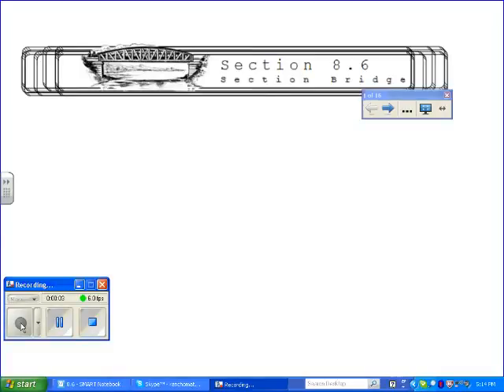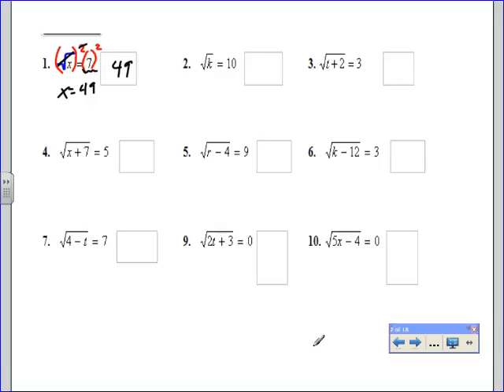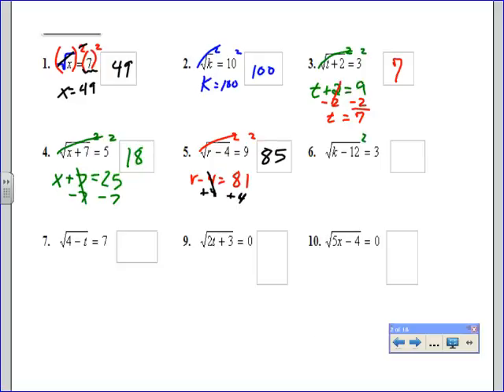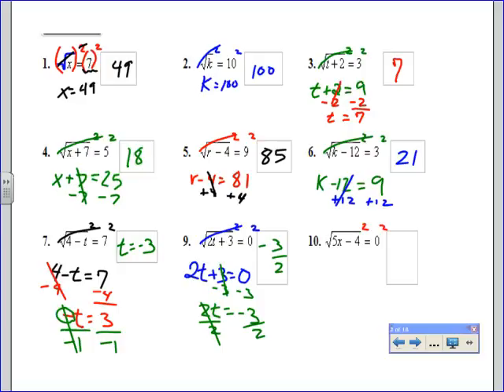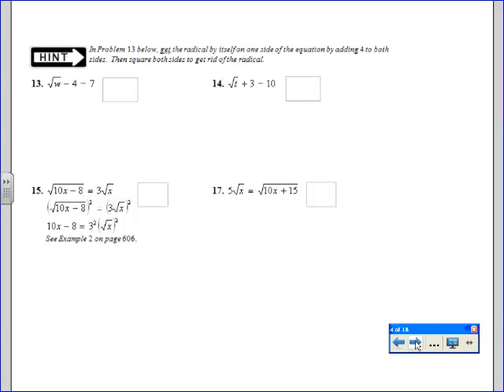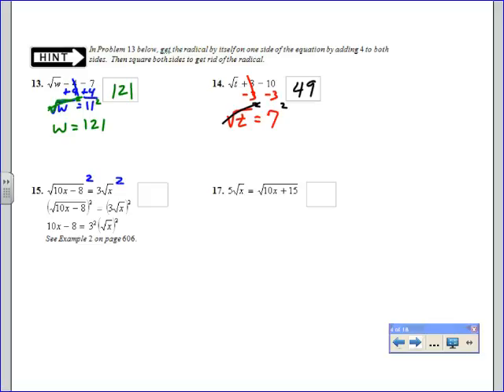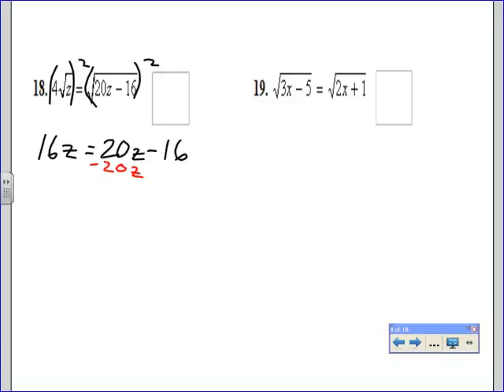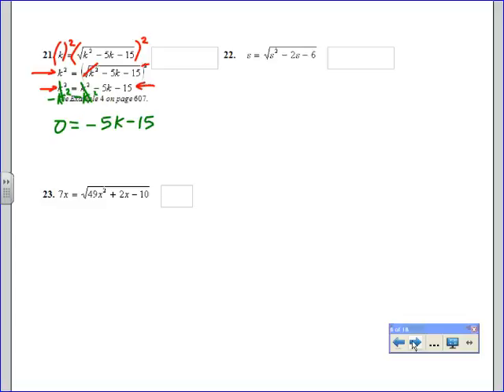Alg 1B 8.6A.qt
1st part of section 8.6 of Algebra B.